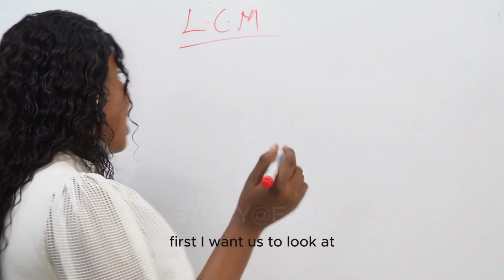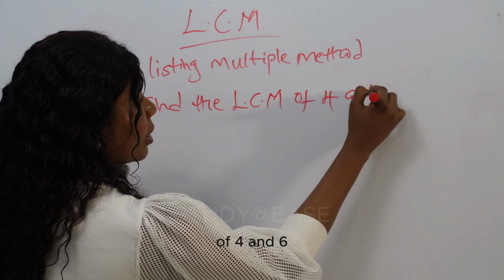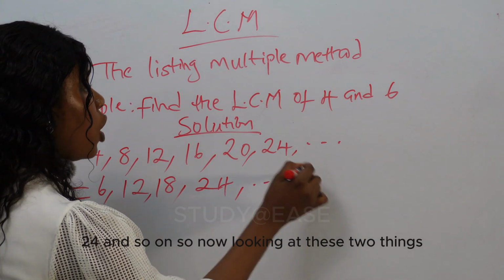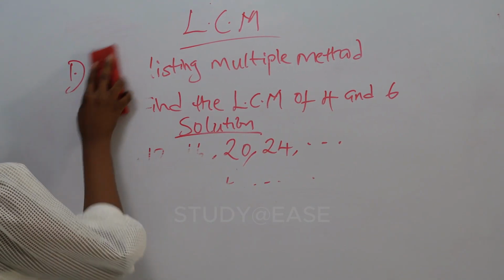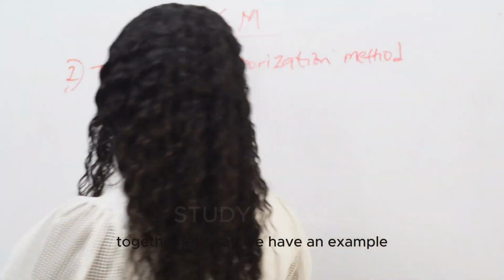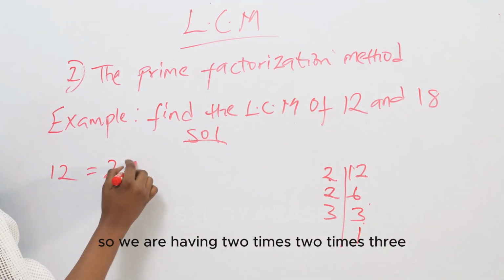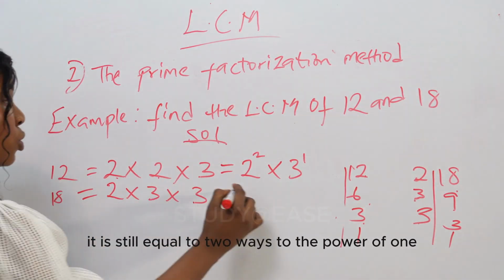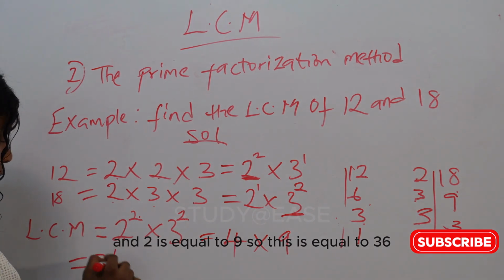How to Find LCM in Seconds: Simple Tips and Tricks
Think LCM is tough? Not anymore! Watch this and solve it in seconds with our easy tips